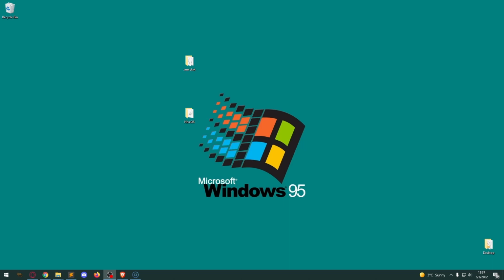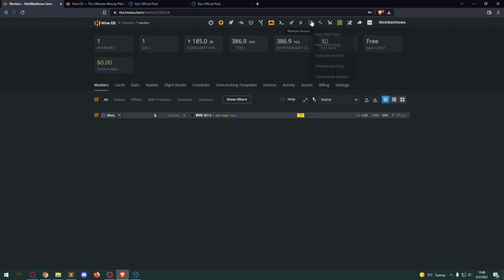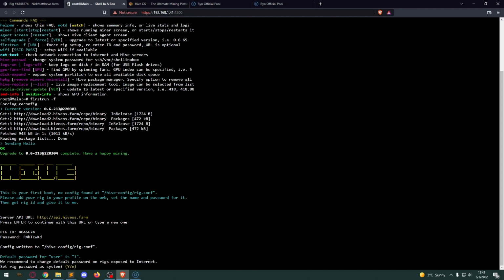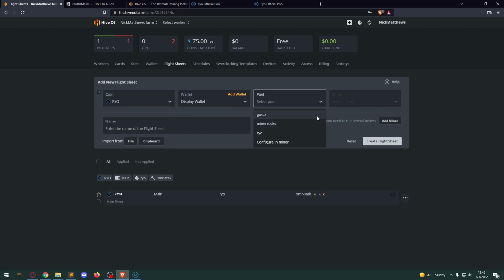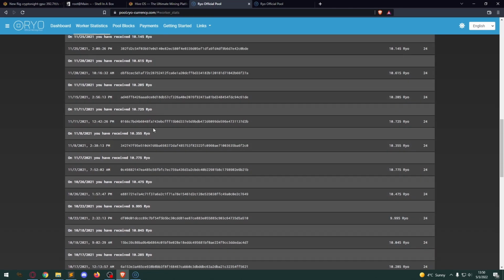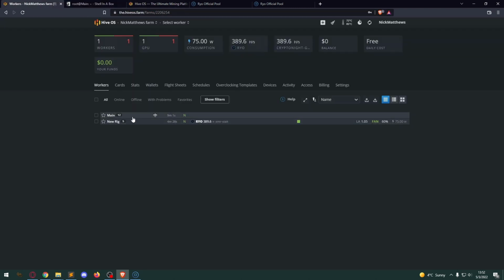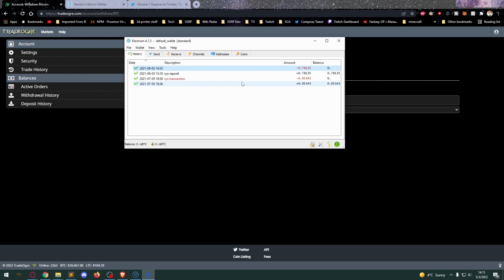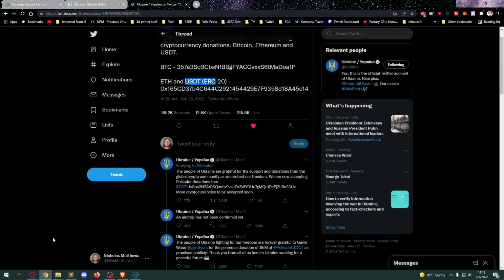Mining RYO Coin with Linux to Help Ukraine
In this video I am going to show you how to setup HiveOS, which is a crypto mining operating system. Itll mine any coin you can think of.

I will also show you how to mine RYO coin on HiveOS and windows.

Ukraines Crypto Addresses.
Bitcoin: 357a3So9CbsNfBBgFYACGvxxS6tMaDoa1P
Ethereum and Tether (ERC-20):  0x165CD37b4C644C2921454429E7F9358d18A45e14
$DOT: 1x8aa2N2Ar9SQweJv9vsuZn3WYDHu7gMQu1RePjZuBe33Hv